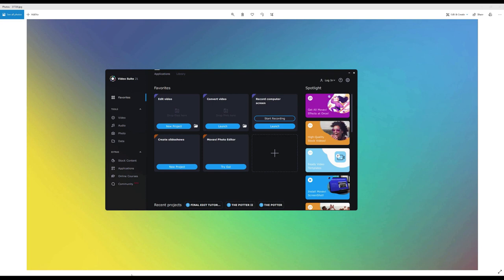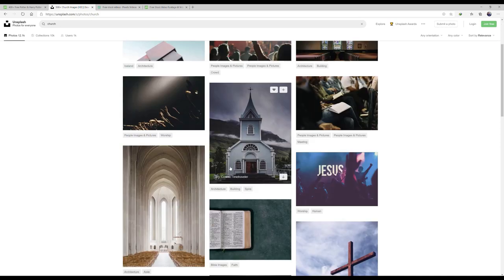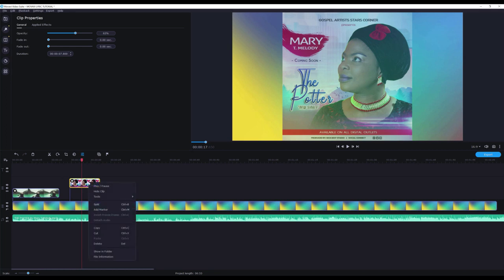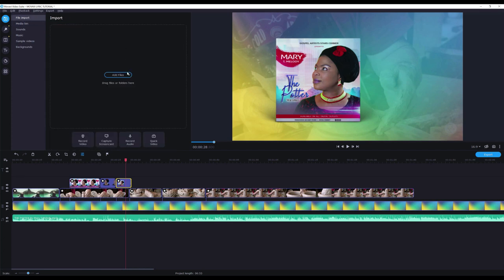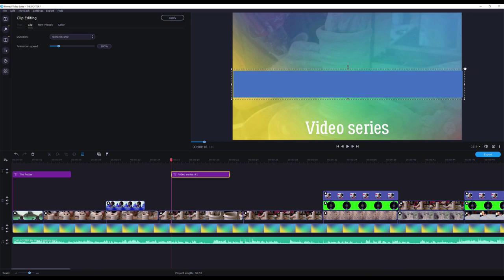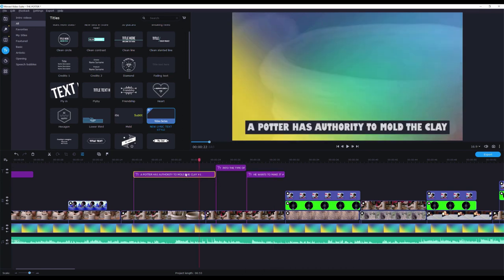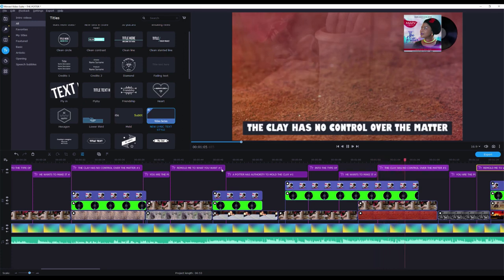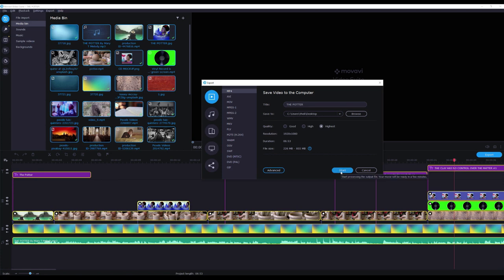How to Make LYRIC VIDEO with MOVAVI Video Editor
Let us learn the simplest way to make lyric video in Movavi video suite, using the editor.
A Powerful Video editor, suitable for educators, students and anyone wanting to create professional looking video. This software has many different features and does the trick of making editing/lyric easy without missing some advanced features.
The Movavi Video Editor is the easiest but powerful video editing software ever.

The song used in this tutorial belongs to (Mary T Melody) and I have permission to use it.